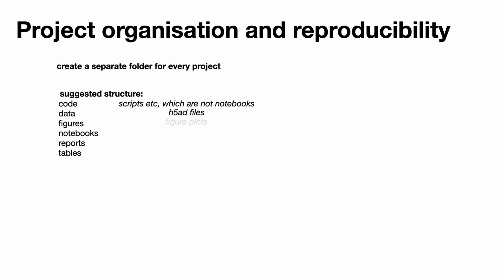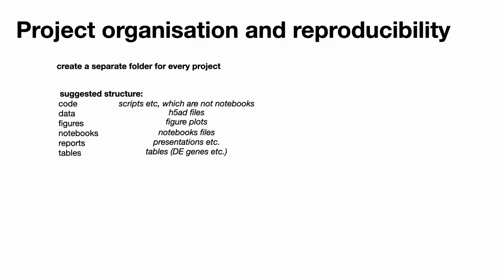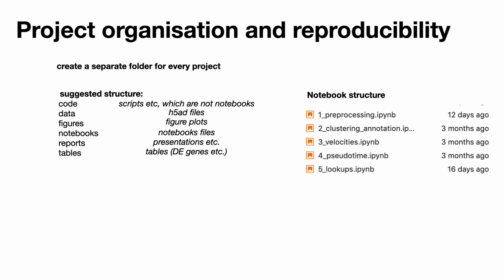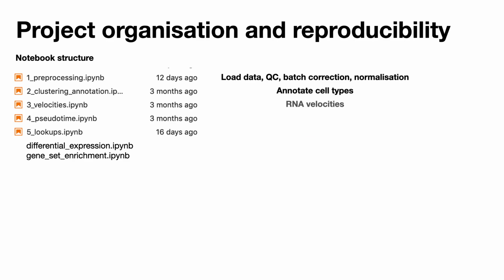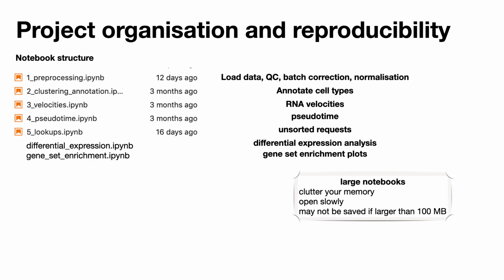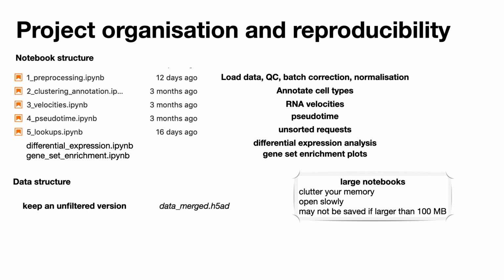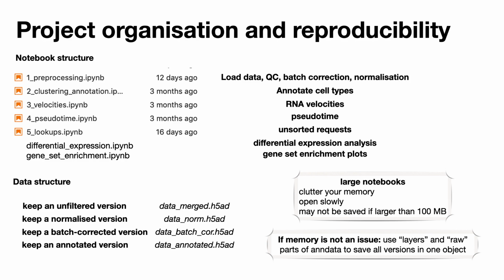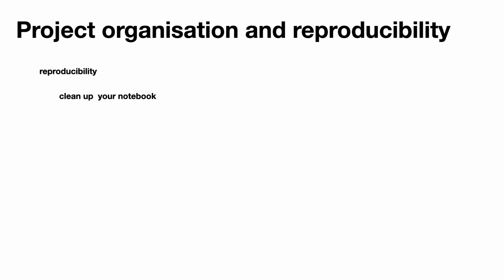8th scanpy session - project organisation and reproducibility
In this part of the tutorial, we present some general recommendations to organise a single-cell analysis project to document each of your steps and to maximise reproducibility of your work. This is the recording of the scanpy tutorial held at Helmholtz Munich in July 2020.